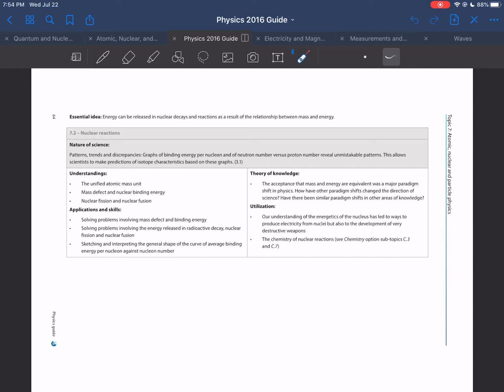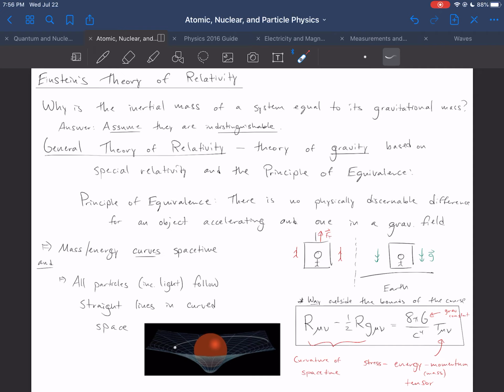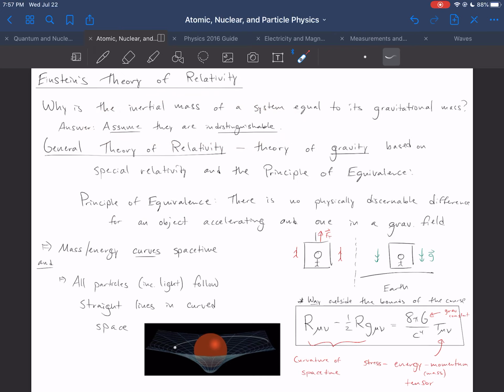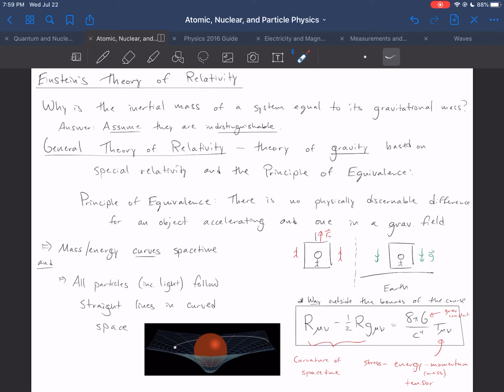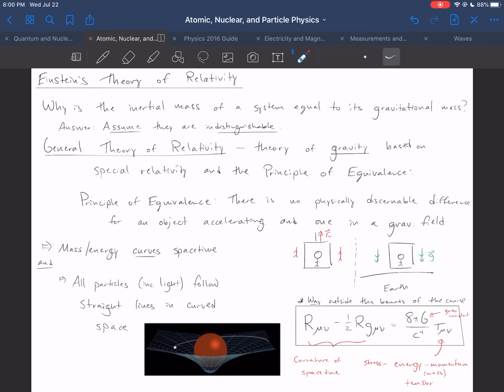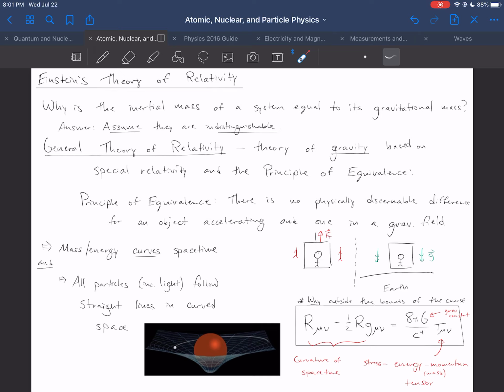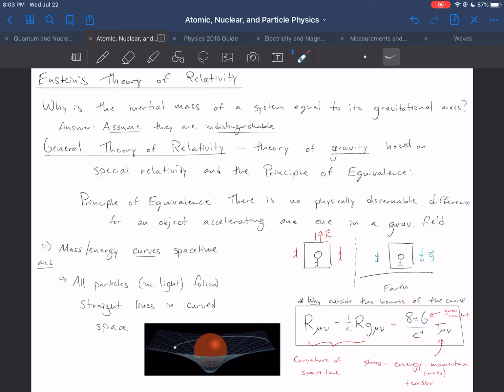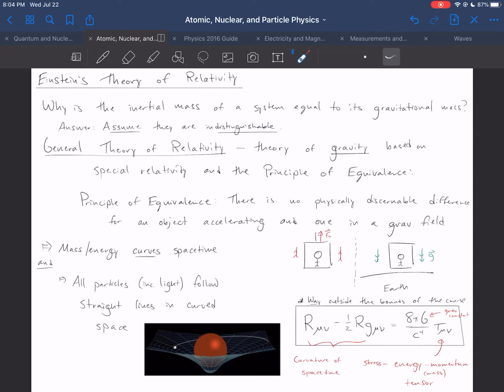Topic 7.2.6 - Intro to General Relativity and the Principle of Equivalence